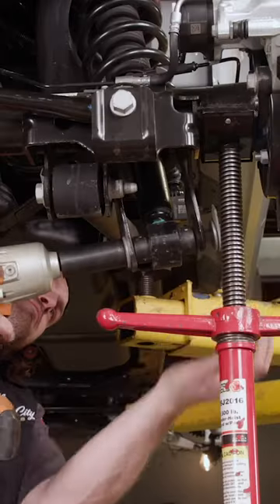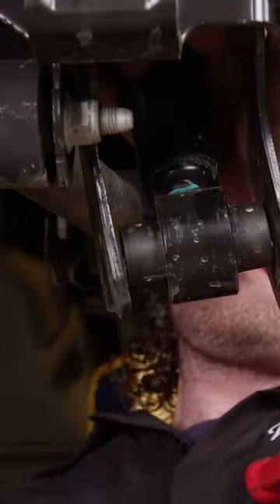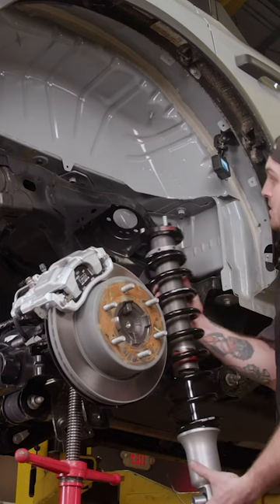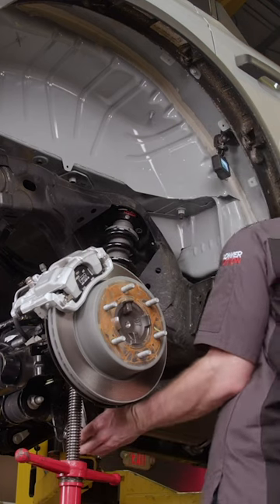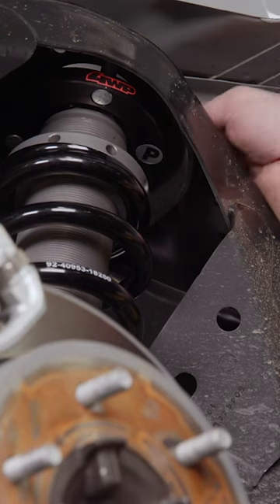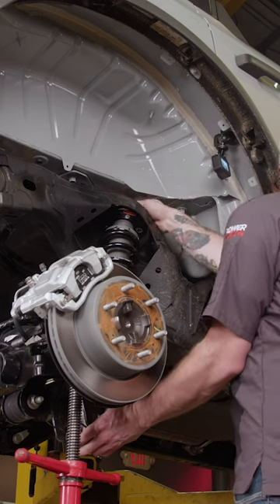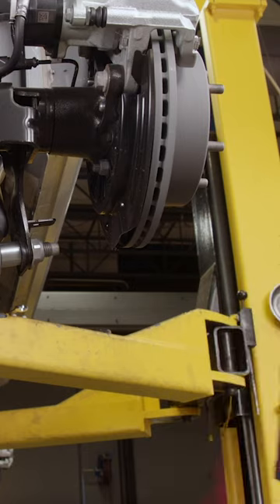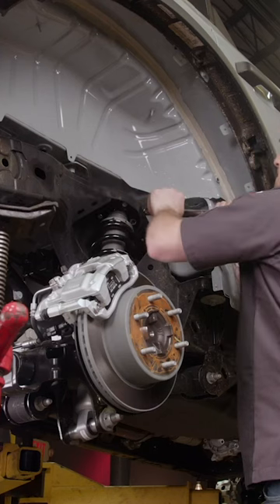Ford Bronco Gets New Suspension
Swapping this Bronco's stock struts for some upgrades is so easy that you could do it in your driveway!